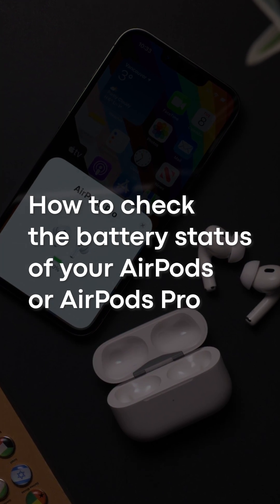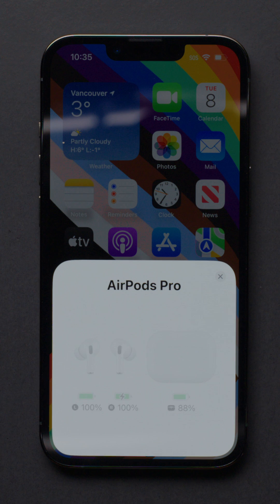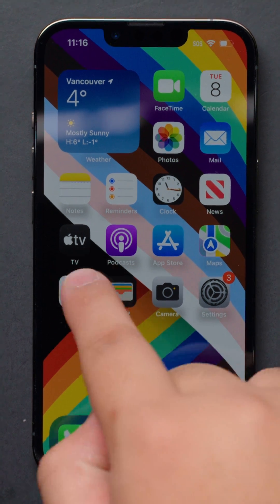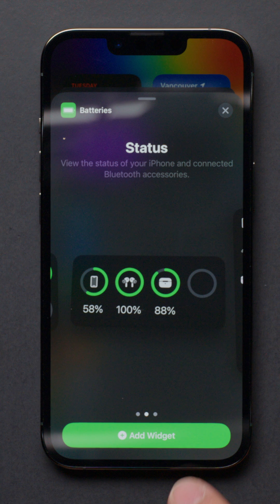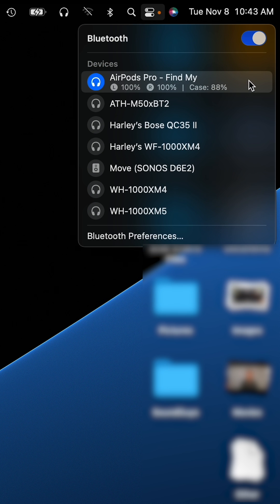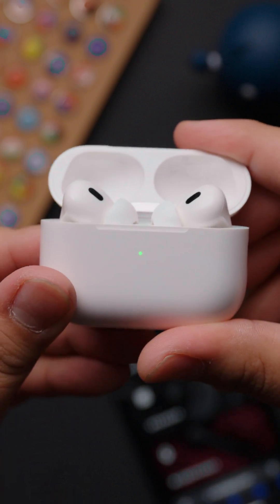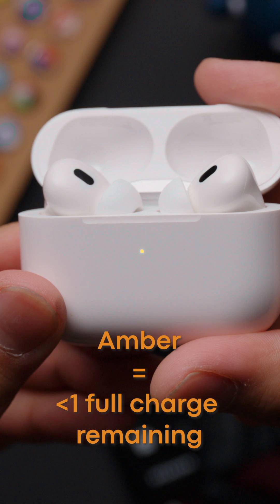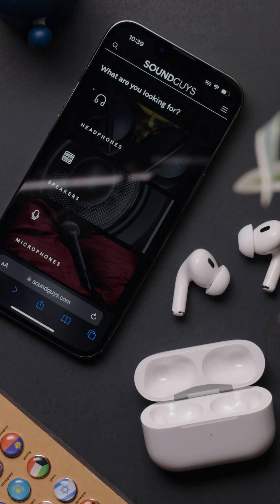How to check AirPods battery status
This video explains how to check the battery status of your AirPods and AirPods Pro on iPhone, iPad, Mac, and using the charging case.